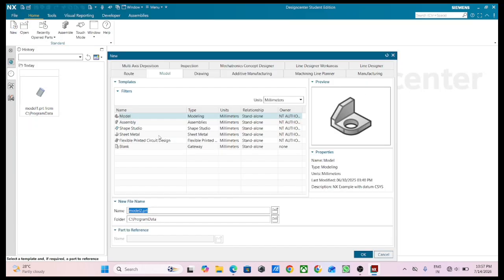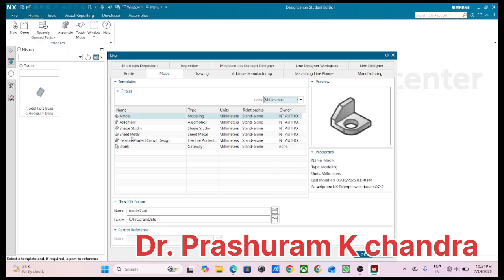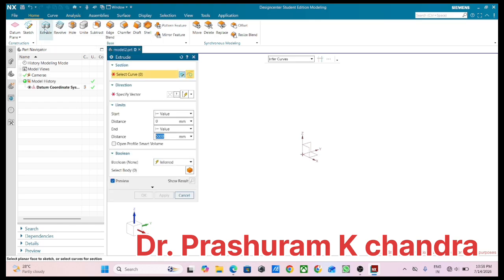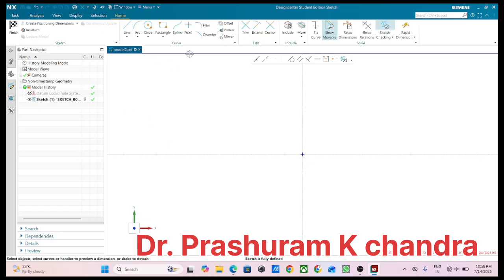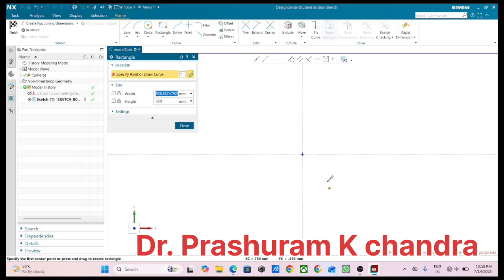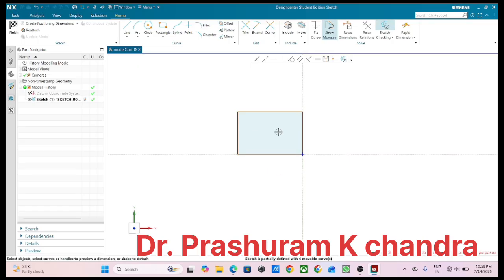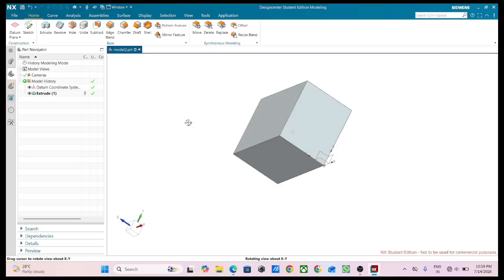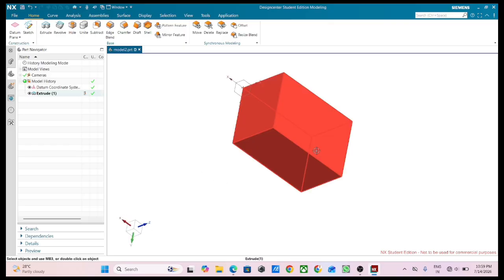Master Extrude Command in NX CAD | Siemens NX Tutorial Day 1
🔥 Welcome to Day 1 of my NX CAD Tutorial Series!

In this video, you will learn how to use the Extrude Command in Siemens NX for 3D modeling. I explain the Extrude tool step by step with a practical example, making it easy for beginners, students, and mechanical design engineers.

📌 Topics Covered:
✅ What is the Extrude Command in NX?
✅ How to use Extrude in Siemens NX
✅ Sketch to 3D Model
✅ Extrude distance and direction
✅ Basic NX 3D Modeling
✅ Practical design example

👨‍💻 About Me:
Dr. Prashuram K. Chandra
7+ Years of Experience in the Aerospace & Defence Industry
Ph.D. Research Scholar

🎯 This NX CAD tutorial series is useful for:
Mechanical Engineering Students
Design Engineers
CAD Engineers
Freshers
Diploma & B.Tech Students
Aerospace and Defence Design Professionals

💬 Comment your NX CAD questions.